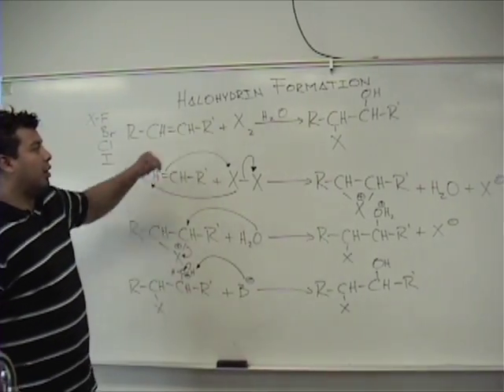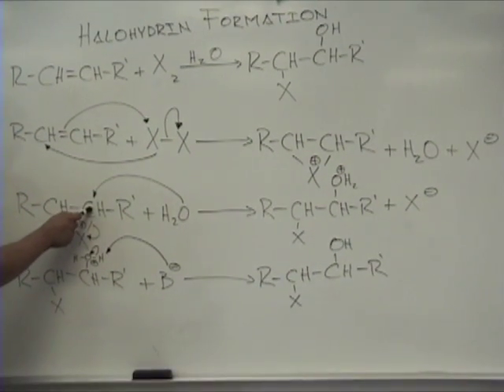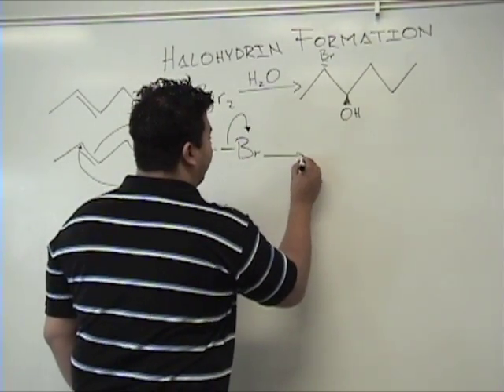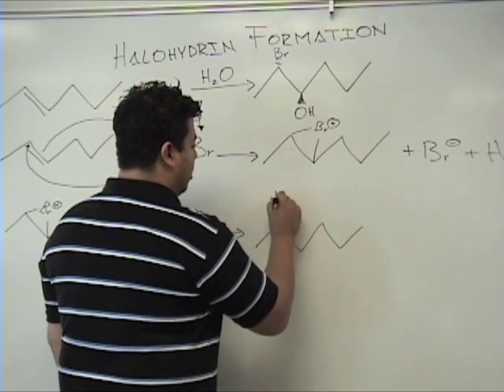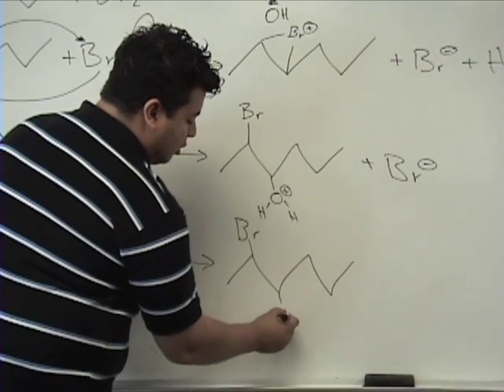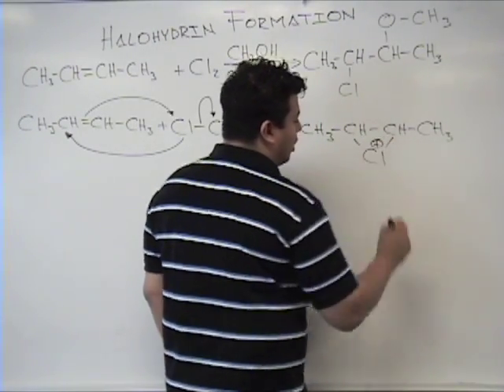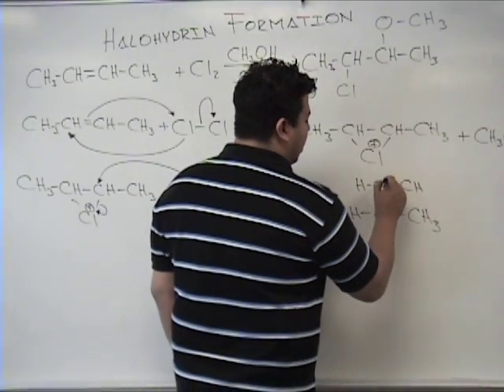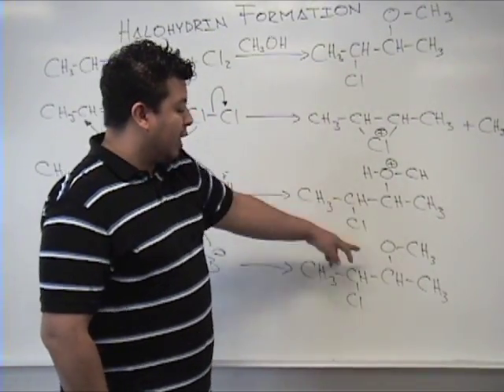Organic Chemistry - Halohydrin Formation